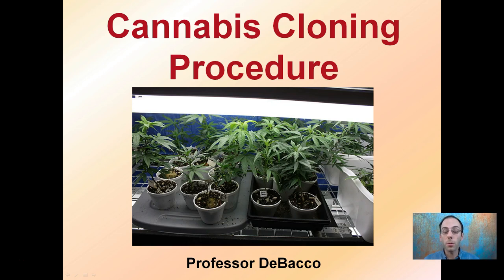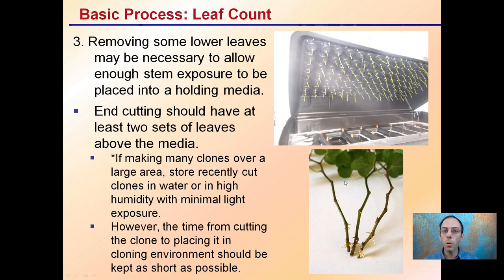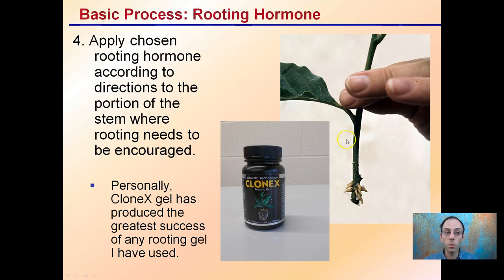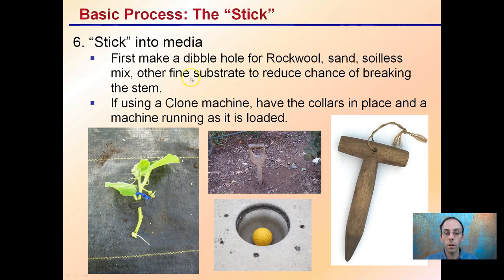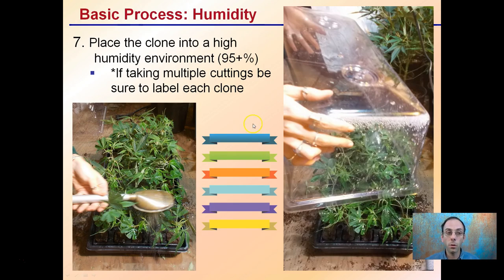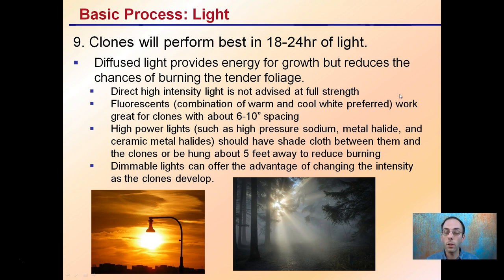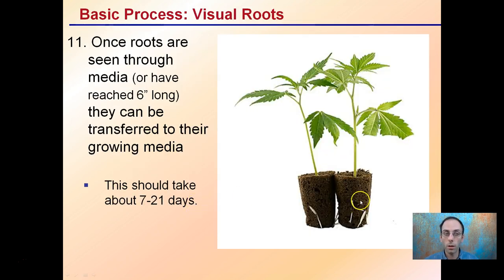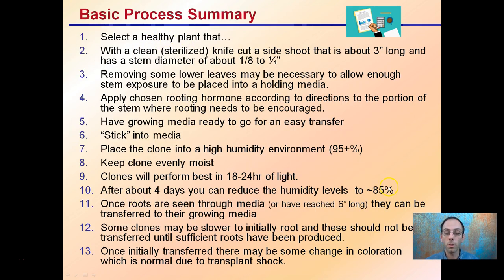Cannabis Cloning Procedure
Basic Process Summary

1. Select a healthy plant that…

2. With a clean (sterilized) knife cut a side shoot that is about 3” long and has a stem diameter of about 1/8 to ¼”

3. Removing some lower leaves may be necessary to allow enough stem exposure to be placed into a holding media.

4. Apply chosen rooting hormone according to directions to the portion of the stem where rooting needs to be encouraged.

5. Have growing media ready to go for an easy transfer

6. “Stick” into media

7. Place the clone into a high humidity environment (95+%)

8. Keep clone evenly moist

9. Clones will perform best in 18-24hr of light.

10. After about 4 days you can reduce the humidity levels  to ~85%

11. Once roots are seen through media (or have reached 6” long) they can be transferred to their growing media

12. Some clones may be slower to initially root and these should not be transferred until sufficient roots have been produced.

13. Once initially transferred there may be some change in coloration which is normal due to transplant shock.

Helpful “Review Sheets” to use while you watch the video can be found at…

“Review Sheets with Answers” so you can check your understanding can be found at…

*Full work cited for "Cannabis Cloning Procedure" can be viewed